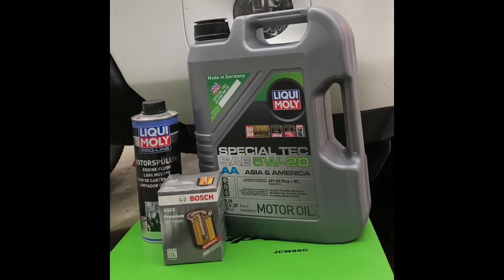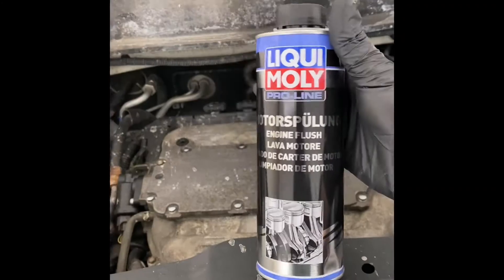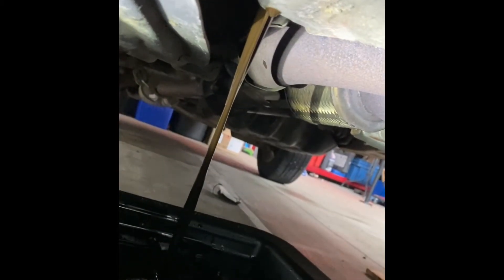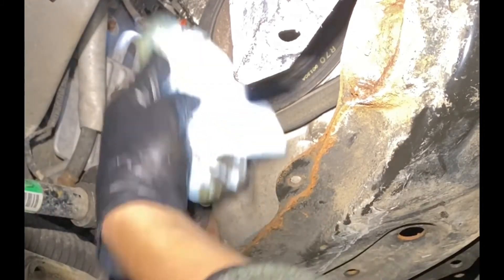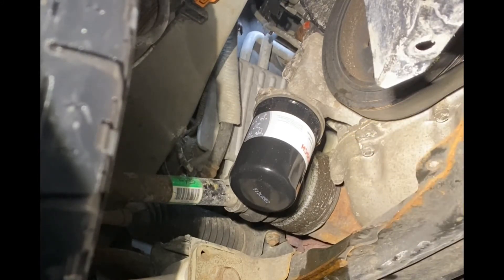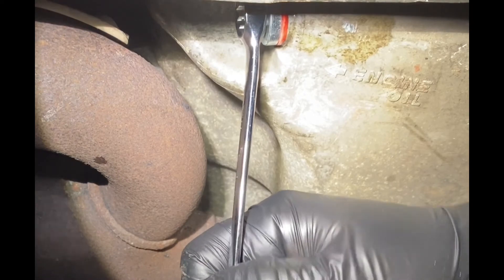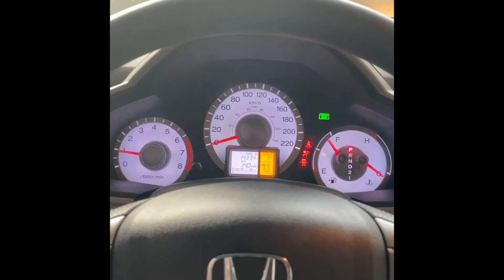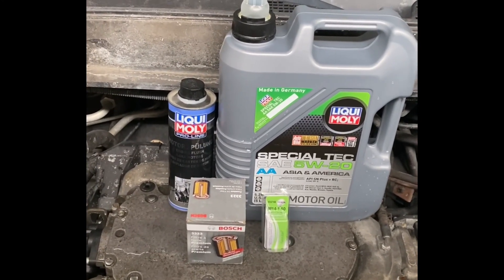Honda Pilot 09-15 How To Engine Oil & Filter Change - DIY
Performing a step by step oil change for a 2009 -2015 Honda Pilot using Liqui-Moly 5w20 Oil, Engine Flush, Bosch Oil Filter and a Magnetic Drain Plug.

You can find the items here;

U.S Amazon
- Liqui-Moly 5w20
- Liqui-Moly Engine Flush
- Bosch Oil Filter
- Magnetic Drain Plug

If you enjoyed this video. And if you'd like to share something, Comment! I'd love to hear.

Canada Amazon

- Liqui-Moly 5w20
Liqui-Moly Engine flush
- Bosch Oil Filter
- Magnetic Drain Plug